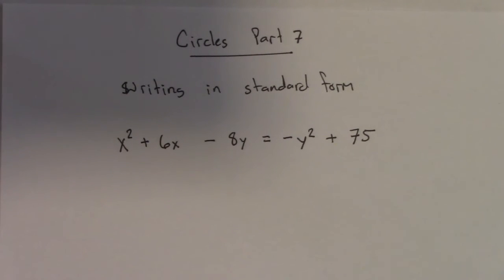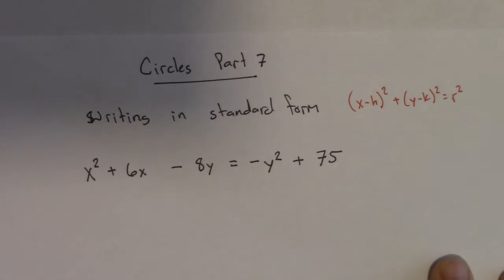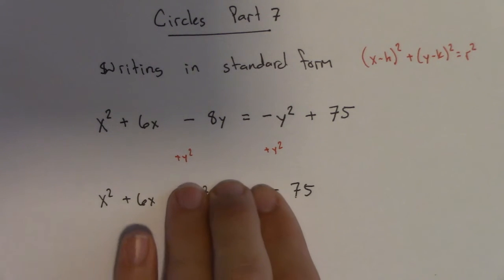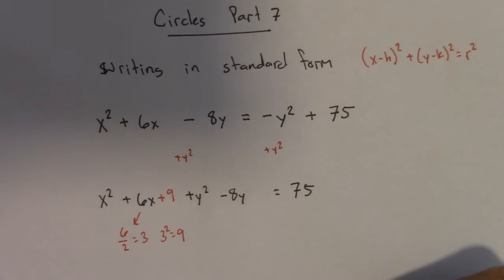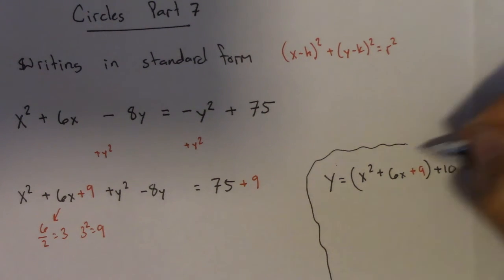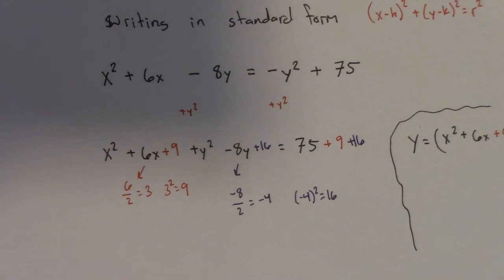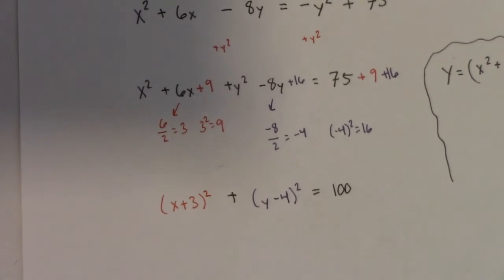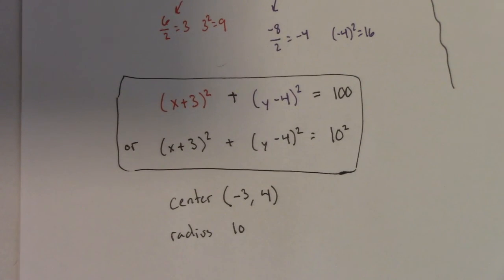Circles Part 7: Completing the Square